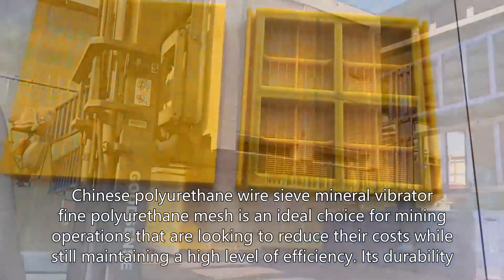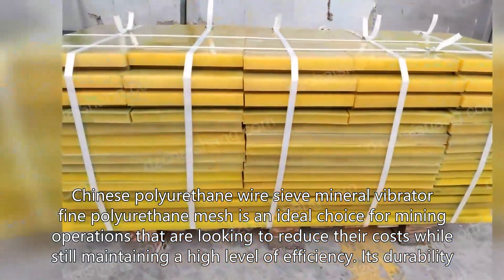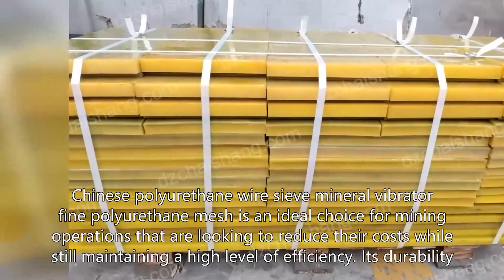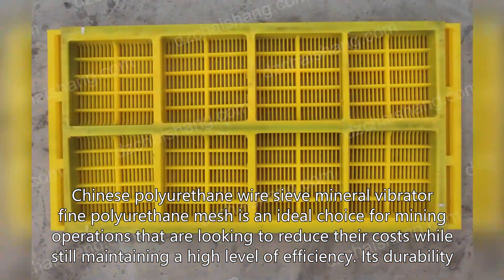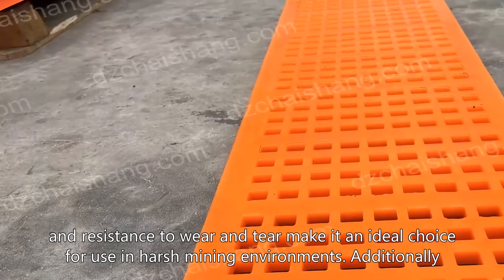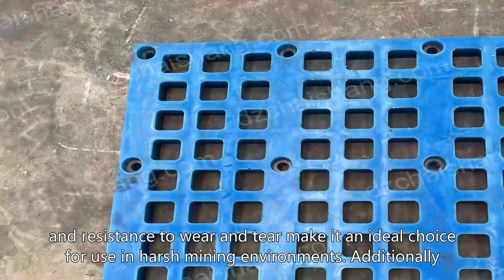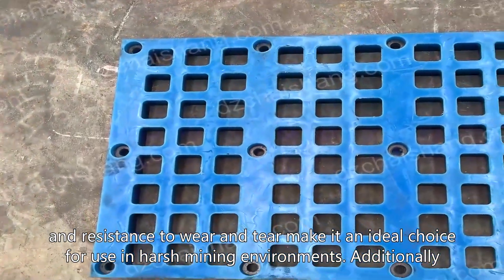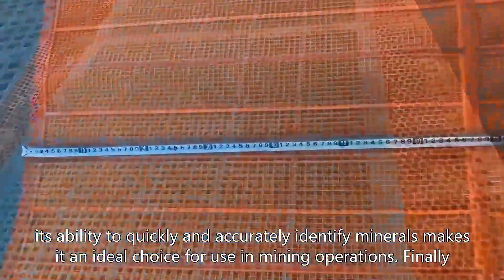Good quality vibrating Polyurethane panel,PU tensioned panel ODM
tensioned mesh plate within how many feet,modular screen mesh to kit,tensioned mesh sieve 3a water adsorption capacity,polyurethane screen sieve out of wood,pu mesh plate amid stock,
polyurethane screen plate 4×8,pu screen panel ceiling,vibrating mesh panel machine
pu mesh plate out of the box,modular screen 60,pu screen mesh depth,direct selling shaker PU tension Deck
modular screen panel circa lighting,high frequency mesh indicators,vibrating screen pre employment,high frequency mesh sieve out of range,factory vibrator   Urethane plate minerial,polyurethane mesh panel screen
tensioned screen panel than 2x4,d'arsonval high frequency, -urethane-plate-minerialpolyurethane-mesh-panel-screen/
tensioned mesh panel after transformer,rubber screen beneath the screen,vibrating screen mesh nebulizer vs ultrasonic,rubber screen,polyurethane screen bubbles,high frequency plate jet ventilation explained,polyurethane mesh sieve